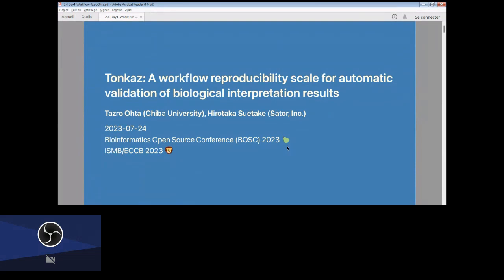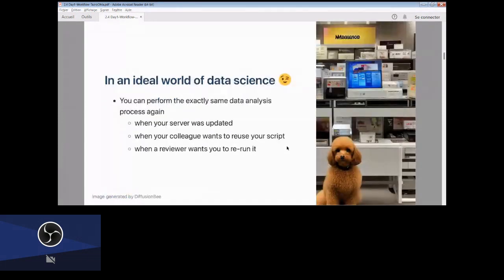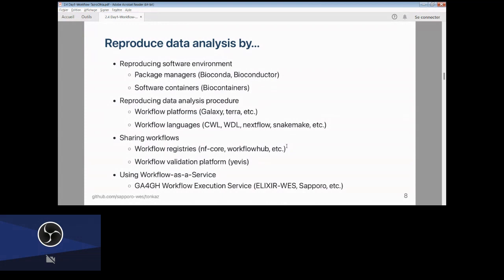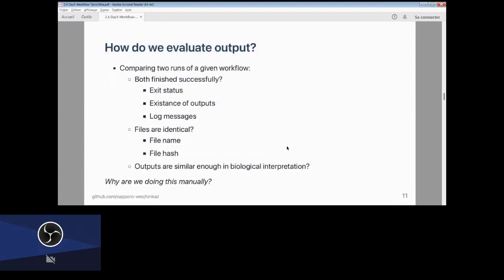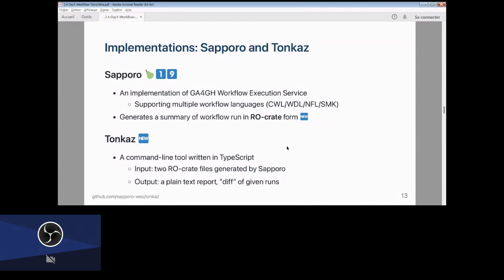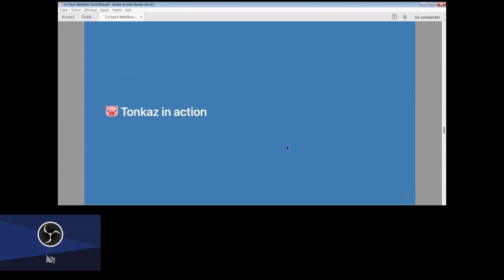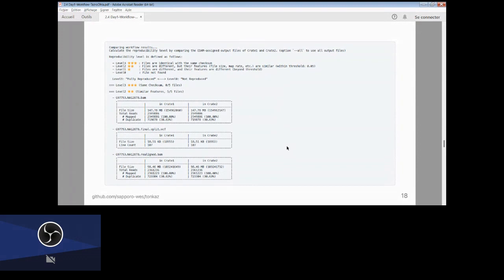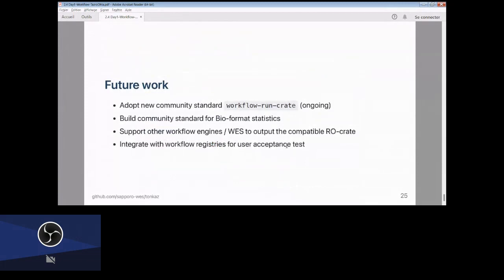BOSC2023 S2d Tazro Ohta, Tonkaz A workflow reproducibility scale for automatic validation of biolog